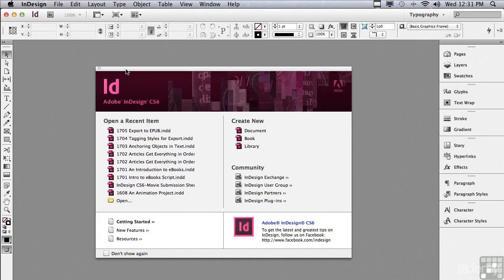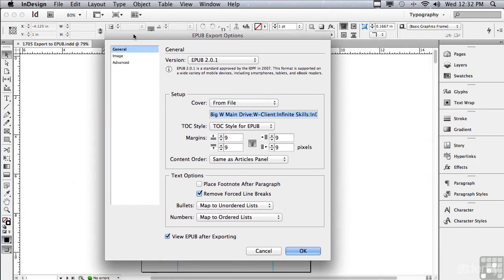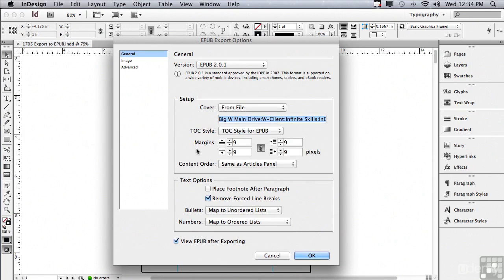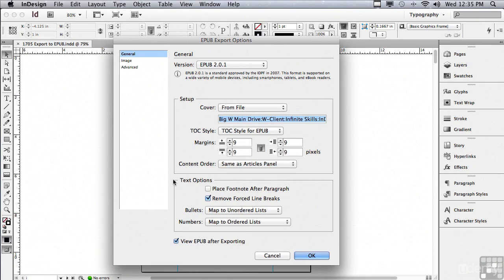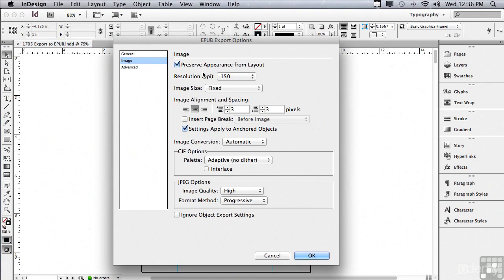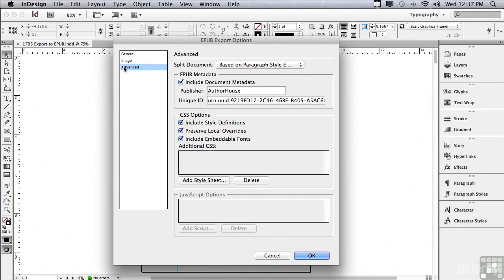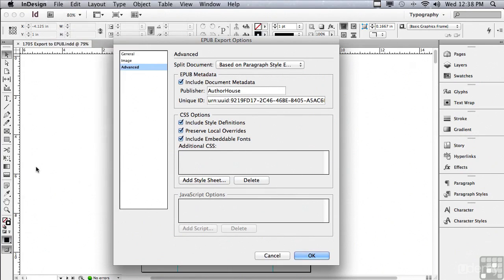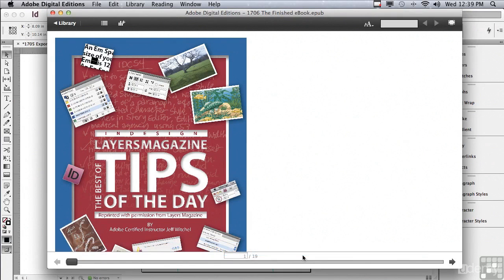Indesign CS6 1705 Export To EPUB